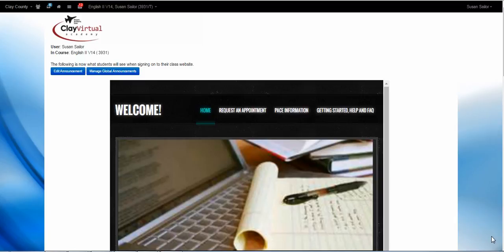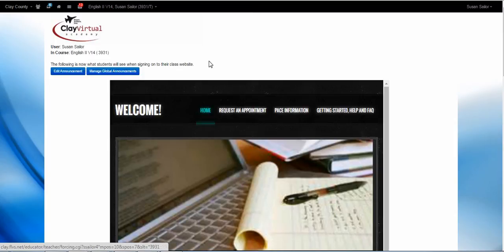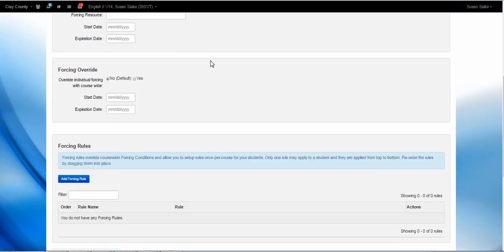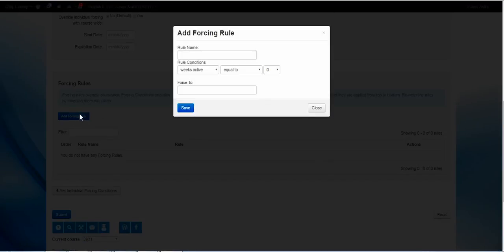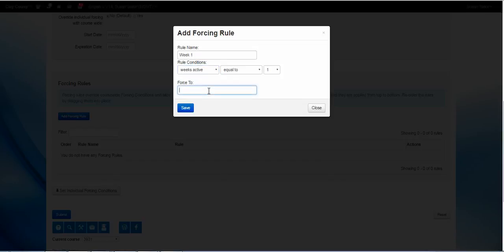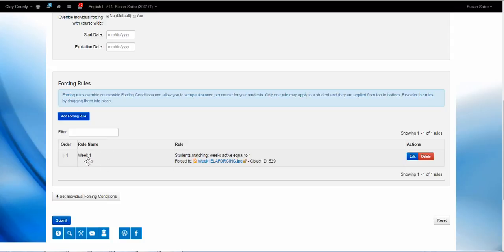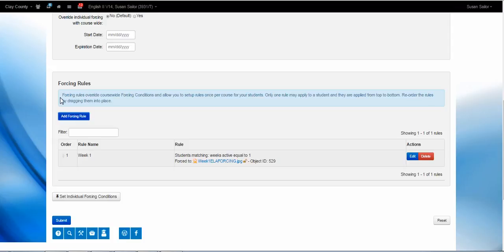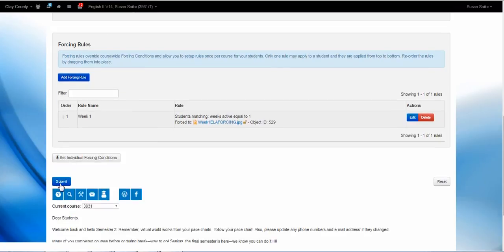Adding Forcing Rules